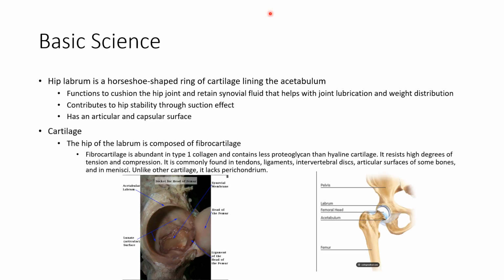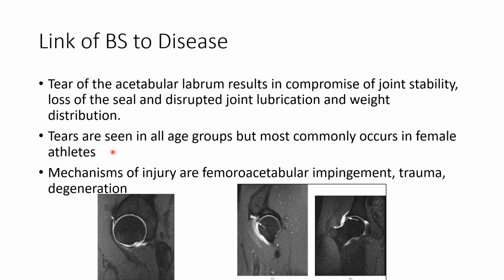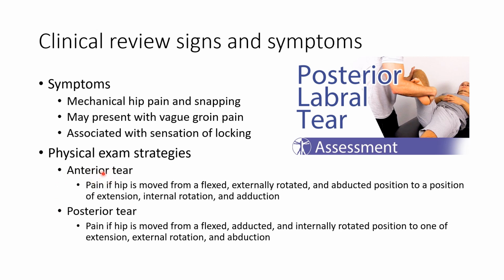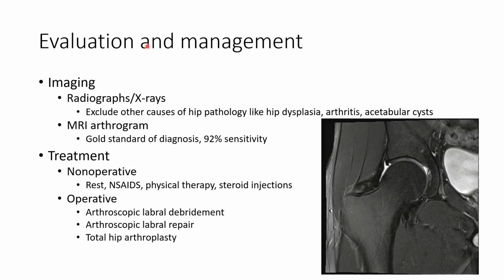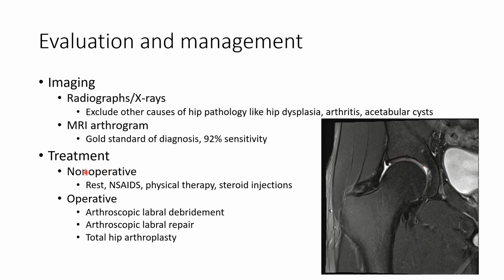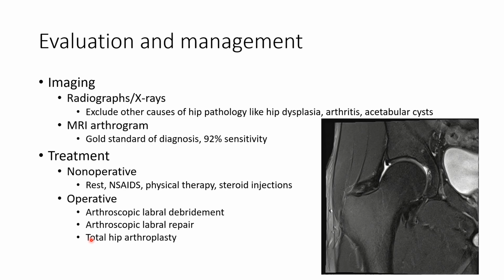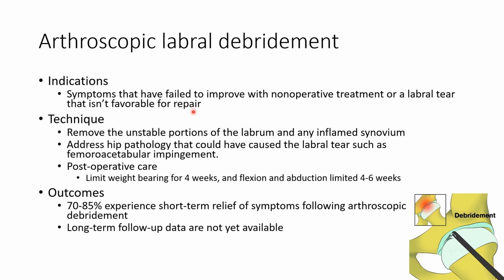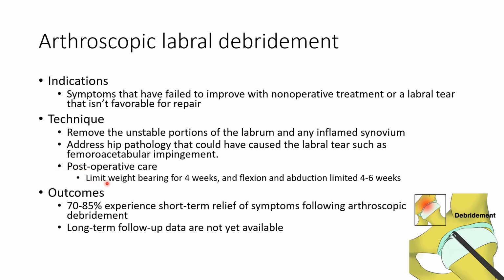Hip Labral Tears: An Overview